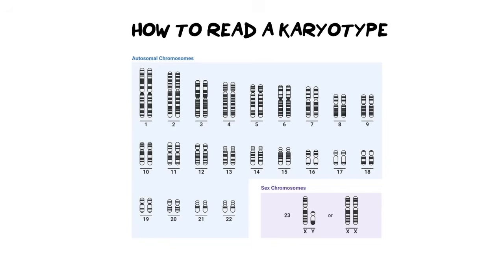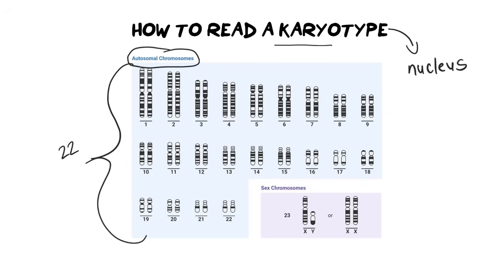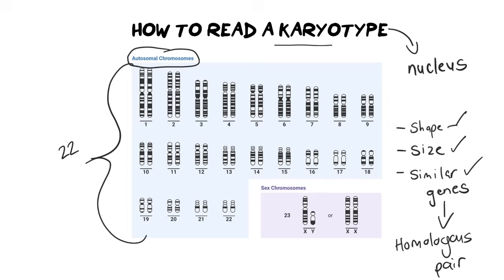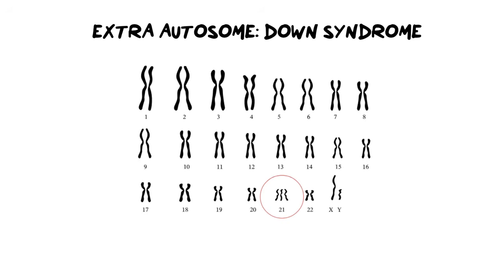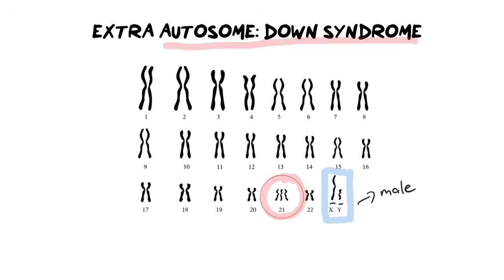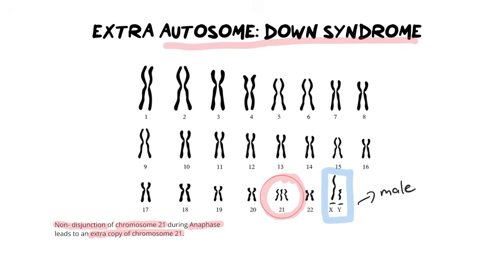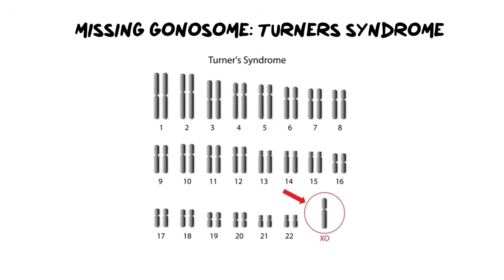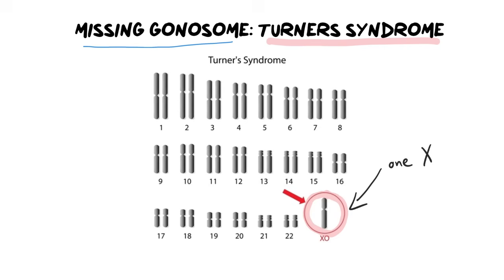How to read a karytoype | What is a autosome and gonosome?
In this video we look at how to correctly identify all the different types of chromosomes and how they form an image of a persons DNA. We look at what happens when meiosis is abnormal and produces karyotypes that have too many or too few chromosomes as seen in Down syndrome.

Contents

Intro 00:00
Extra chromosome Down syndrome 04:31
One less chromosome Turner's syndrome 08:16
Terminology recap 10:39